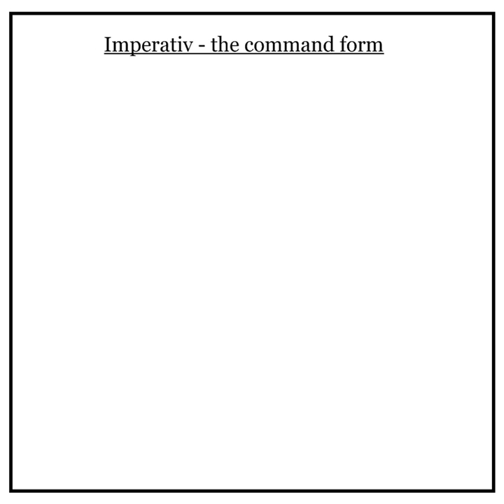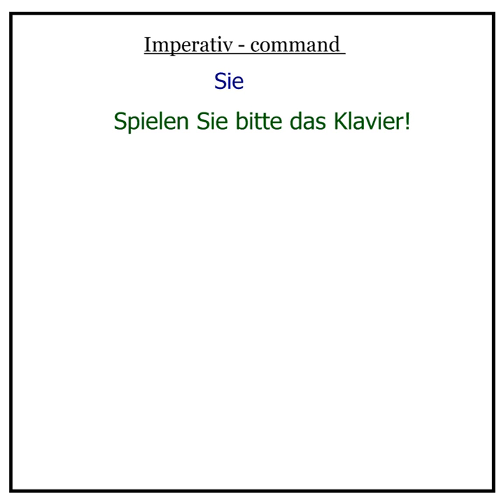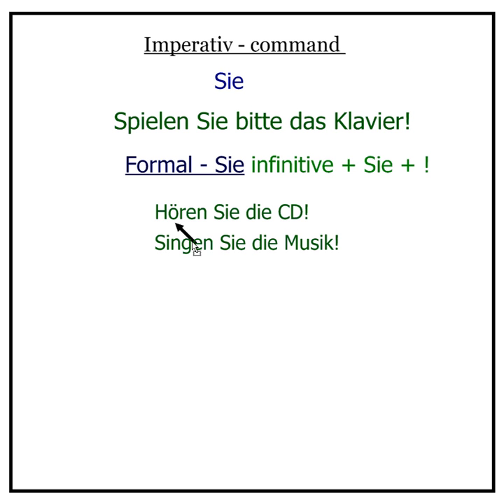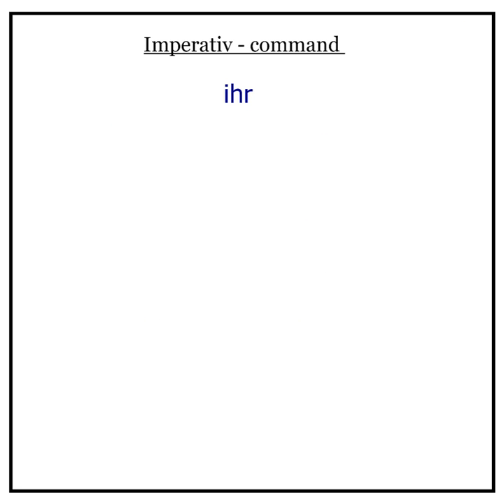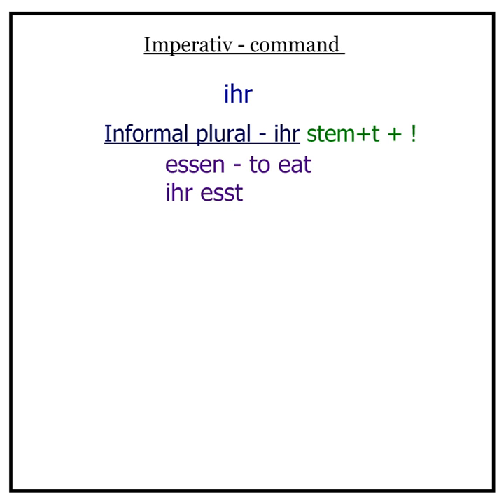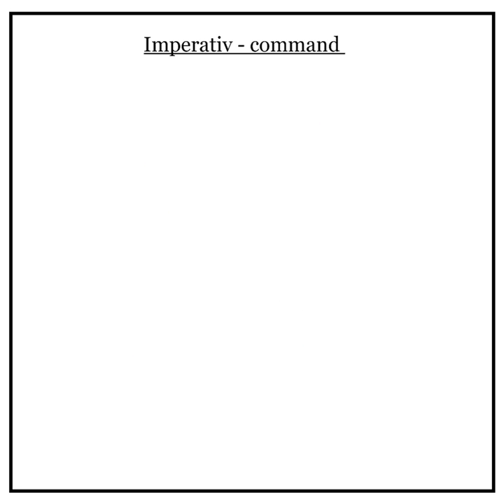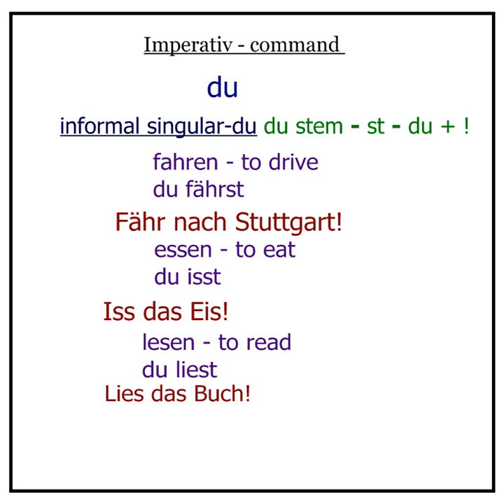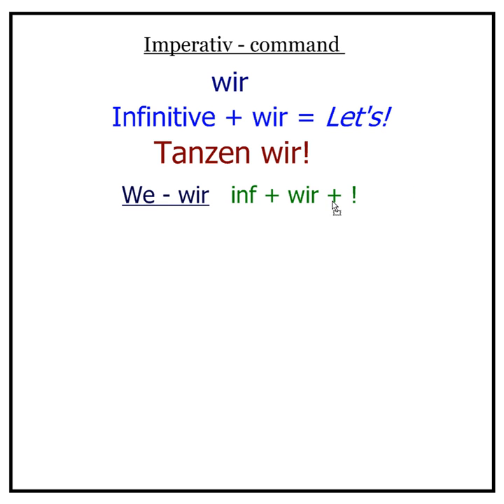Flip Imperativ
DHelp understanding how the imperative works. Designed for the flipped German language classroom.